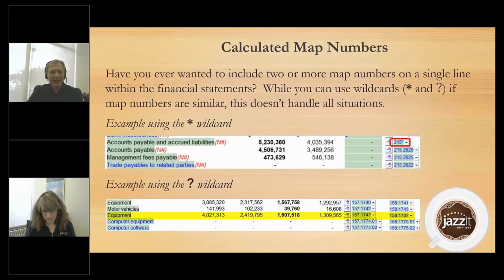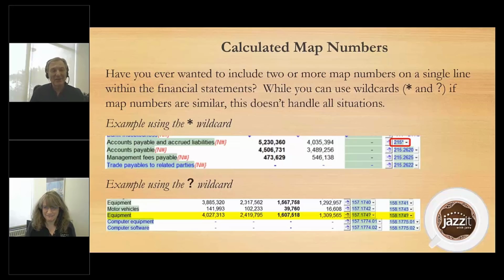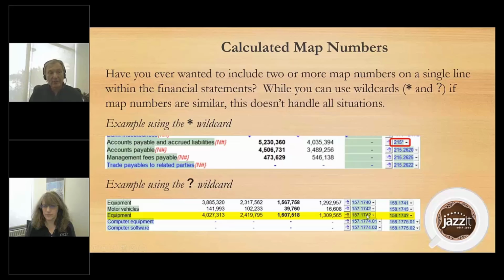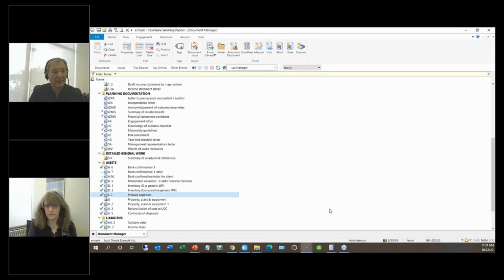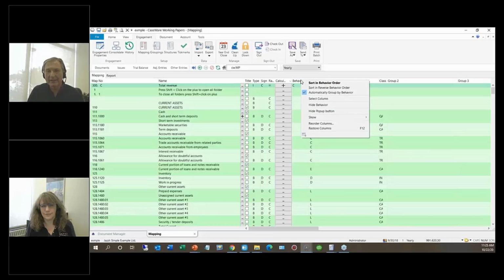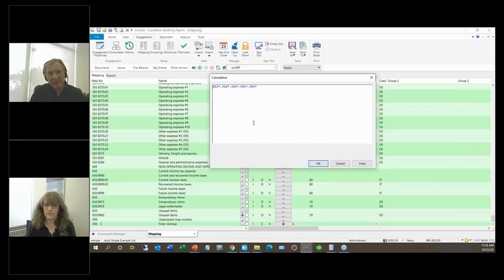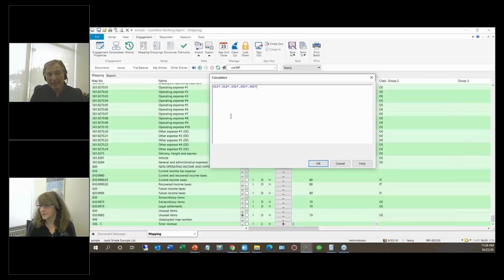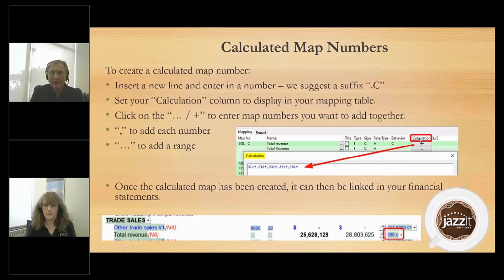Calculated map numbers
Mike discusses how to create calculated map numbers to add either a range of map numbers or specific maps together. This is an excerpt from our October 2020 Jazzit with Java webinar.  In this video we cover the following topics:

00:00 Intro
00:16 Using wildcards to group map numbers
02:03 Using calculated maps and linking to statements